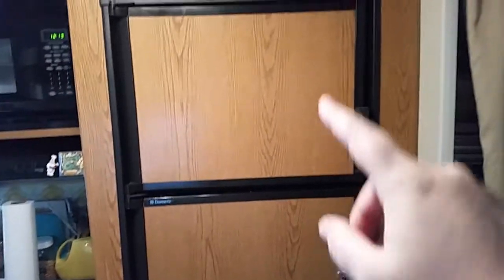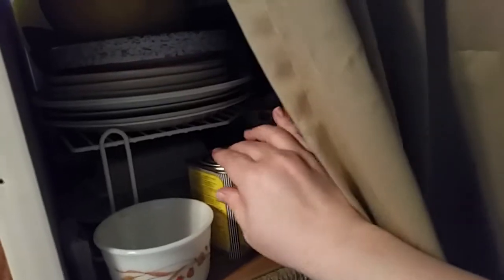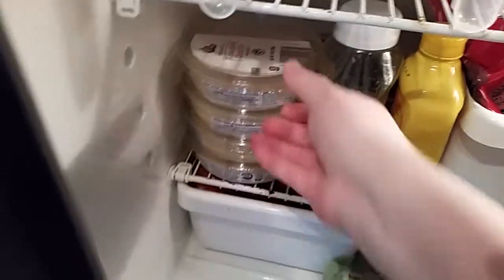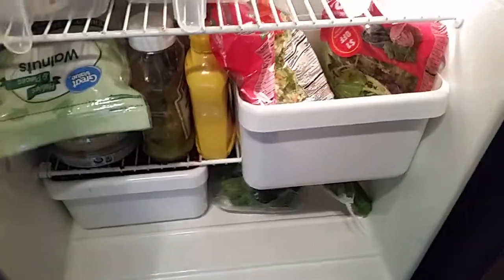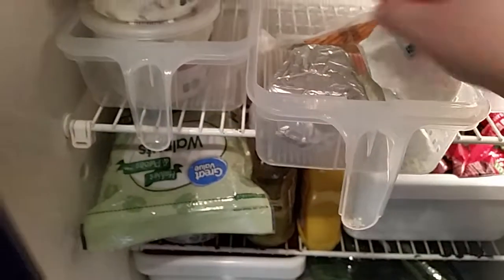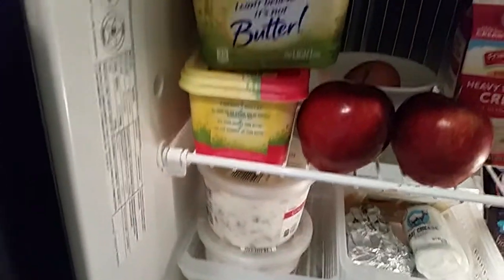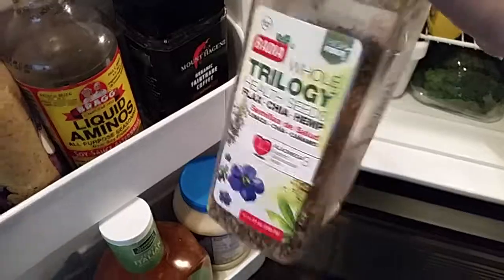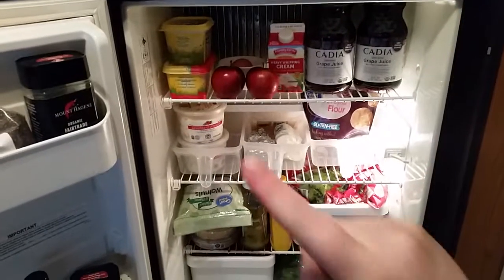Tour of My Travel Trailer Refrigerator Full of Frugal Healthy Food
Come see my frugal food in my travel trailer's small refrigerator.